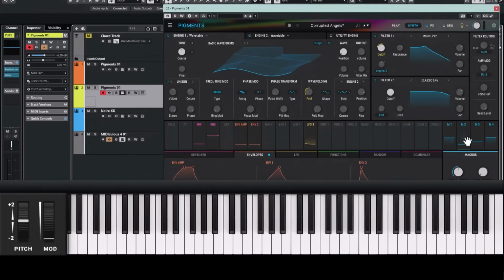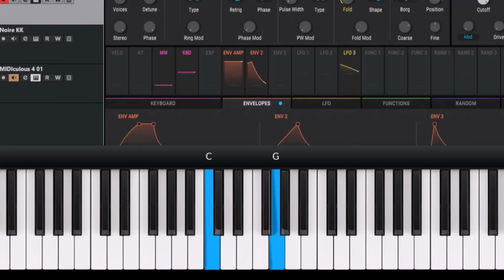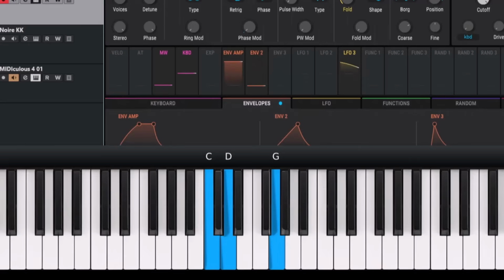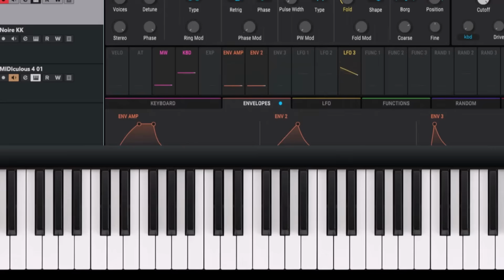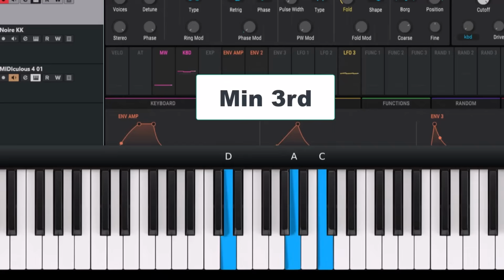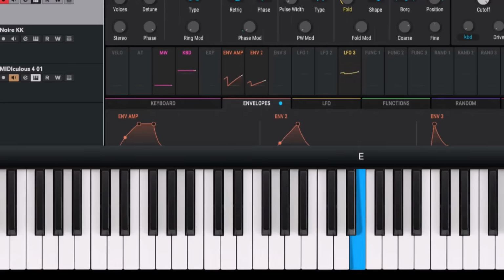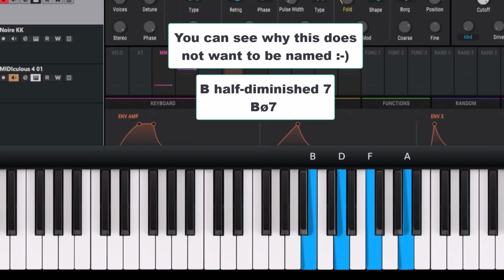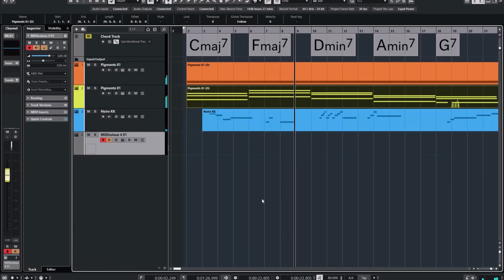The Secret Ambient Chord No One Knows About 🤔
Here's a very simple chord - actually 7 chords - that are perfect for Ambient music but I reckon the vast majority of musicians are not aware of 😲 I explain the chord - and chords - show how to create them and put together a short demo so you can hear what they sound like in context.

Equipment used:
Komplete Kontrol
S49 Keyboard